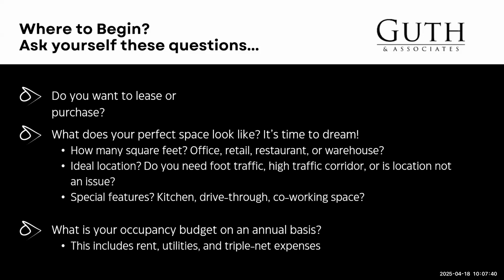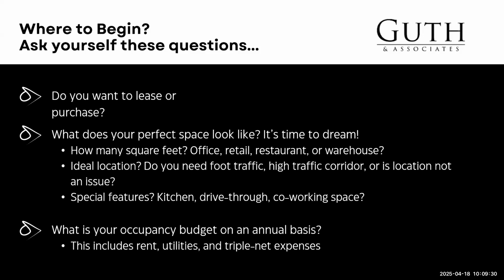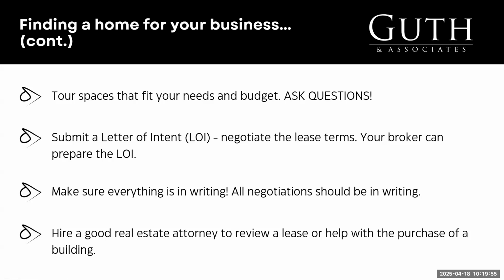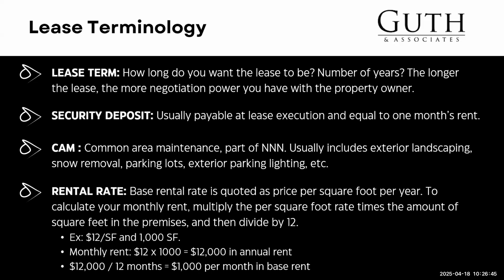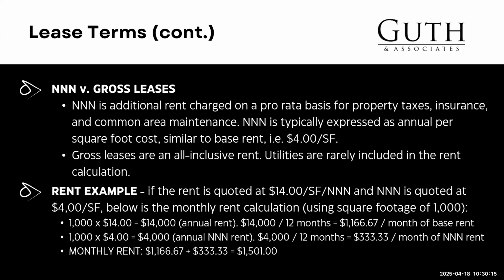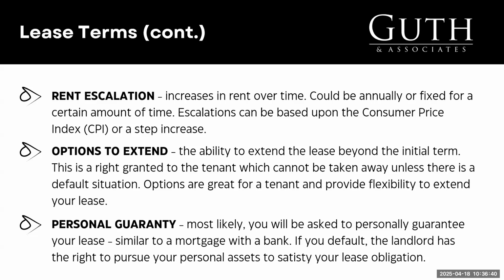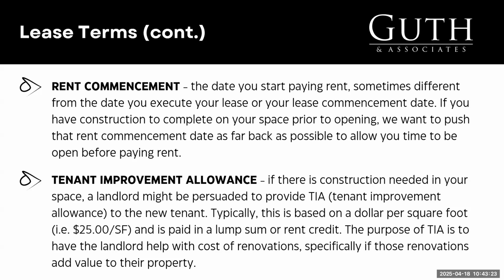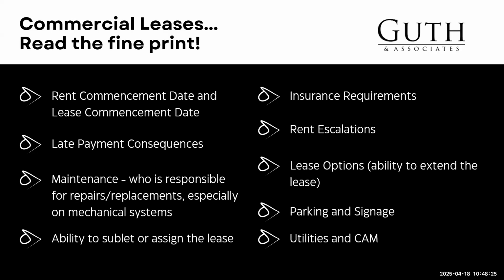Navigating the Commercial Leasing Process presented by Jill Guth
Presented by Jill Guth, Designated Managing Broker / Owner at Guth & Associates

Are you thinking or dreaming of leasing a space for your small business? Navigating the leasing process can be complex. Join this webinar to hear from local broker Jill Guth! She’ll break down the process and help you understand the basics – what all small business owners should know – including: what to expect and ask, the difference between NNN and Gross, understanding what’s in a lease agreement, and more.

Jill Guth has over 37 years of leadership and management experience in the economic development arena which cultivated a variety of relationships in numerous sectors. Prior to forming Guth & Associates, Jill served as the Director of Commercial Leasing & Marketing for JSM. During her time with JSM, Guth served on several boards and committees throughout the community and founded the Champaign Center Partnership which works to promote Champaign’s Center City. Before her role at JSM, Guth served as the President/CEO of Campustown 2000 where she implemented programs to redevelop and revitalize the greater Campustown area, serving the University of Illinois. After Campustown 2000, Guth served as the Executive Director of the Champaign County Economic Development Corporation where she led efforts to increase economic development activities on a county-wide basis. Combining her experience in marketing, real estate, and economic development, Guth is able to provide tailored strategies to meet the needs of each individual client.